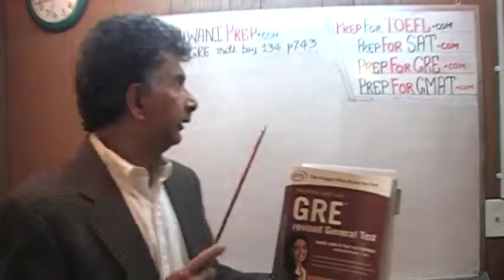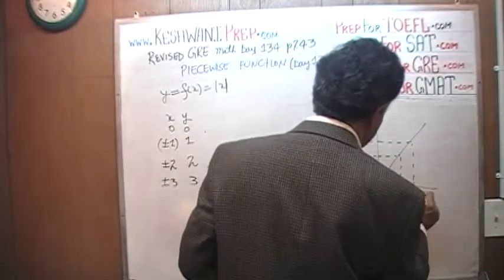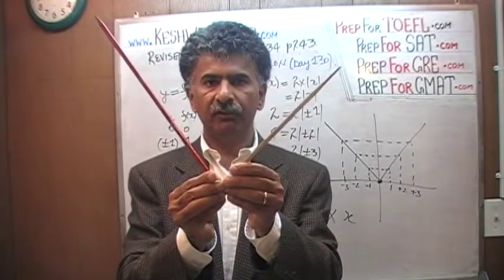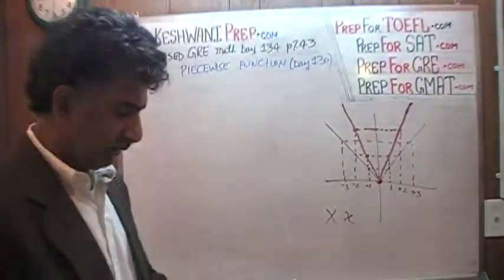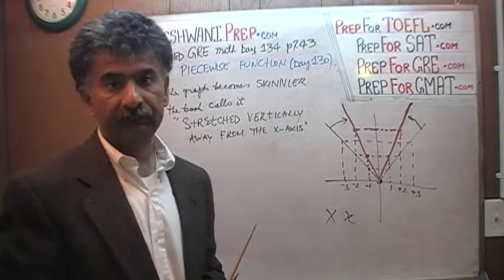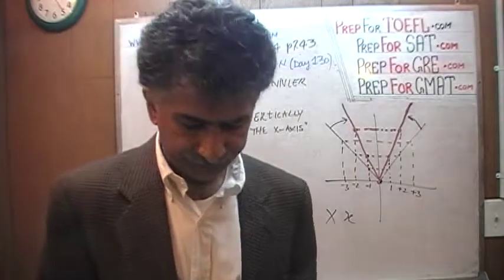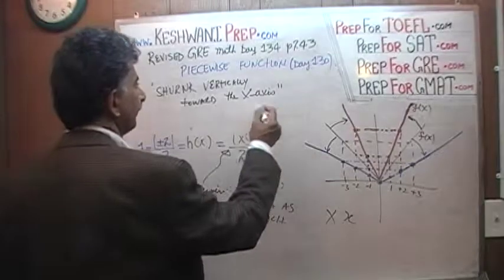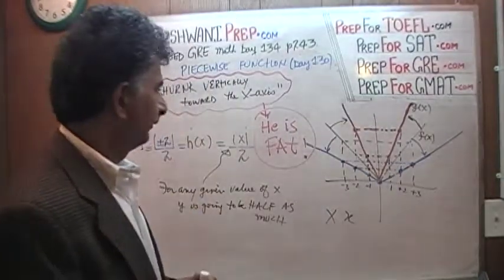Revised GRE Math Day 134 p243, Piecewise Function Geometry Day 46, Prep Tutor GRE, GMAT, SAT, ACT